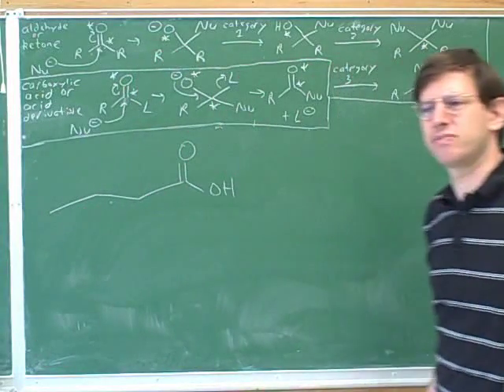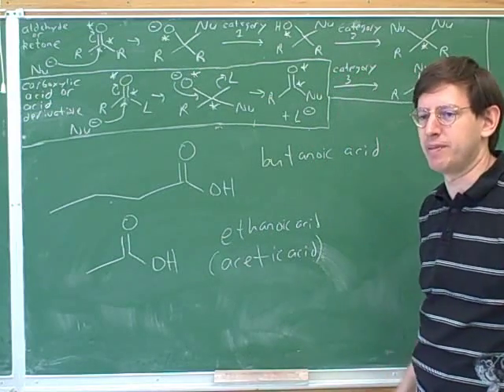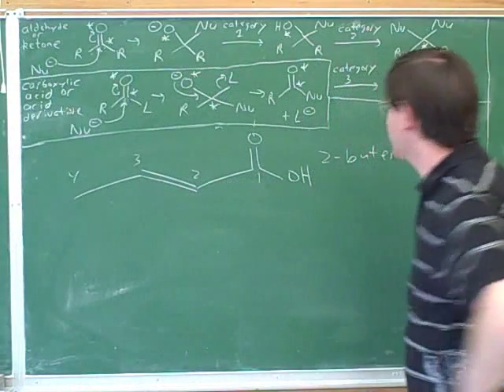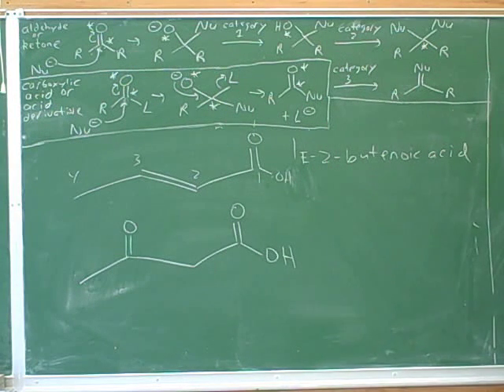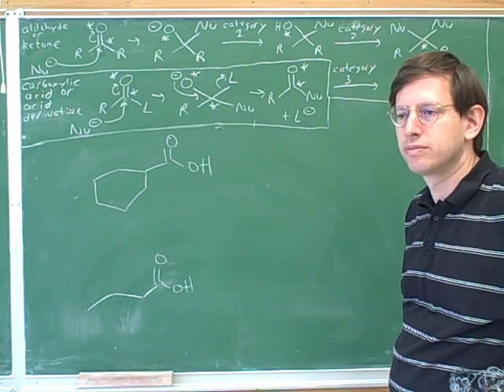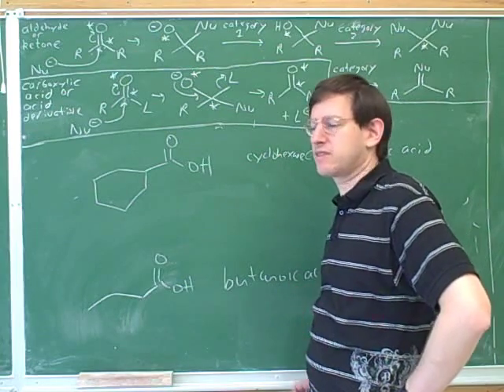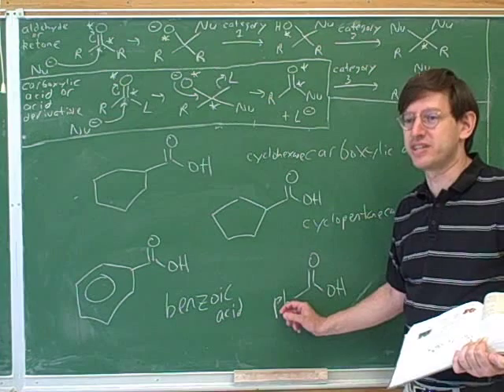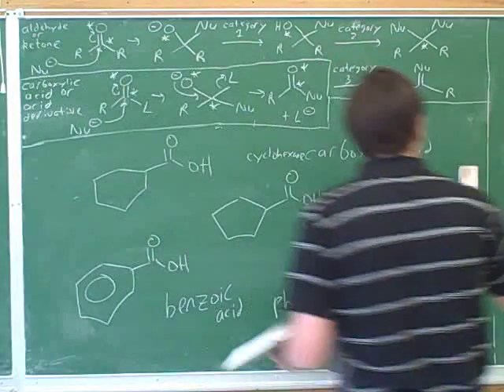Naming aldehydes, ketones, carboxylic acids (5)